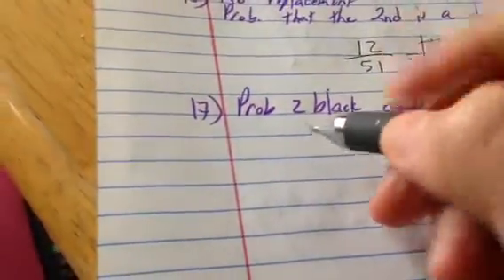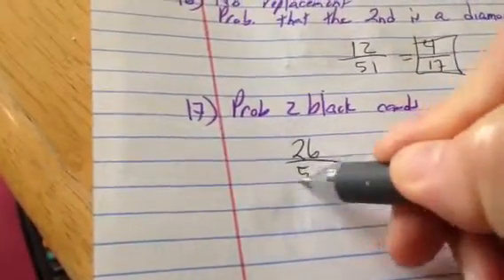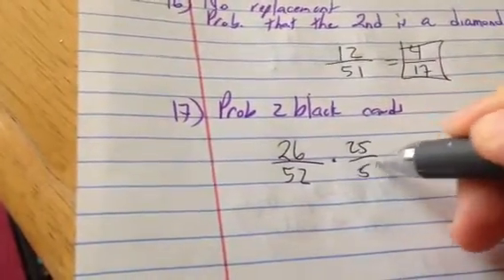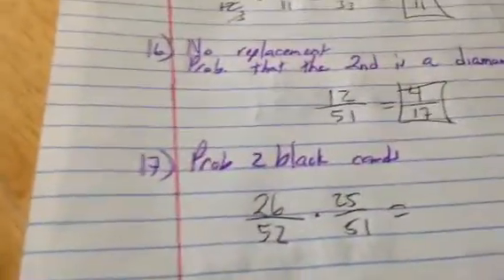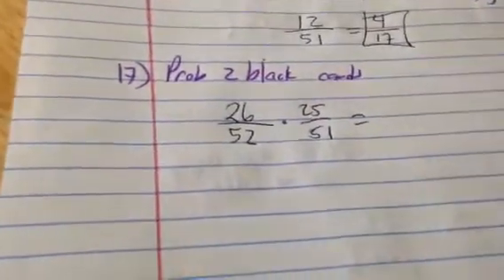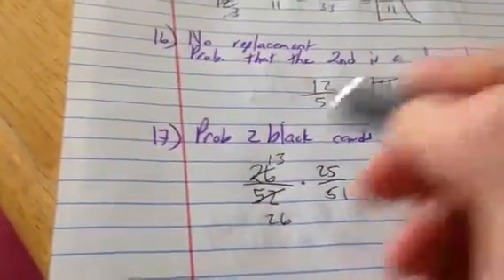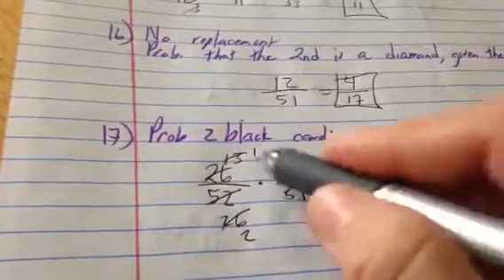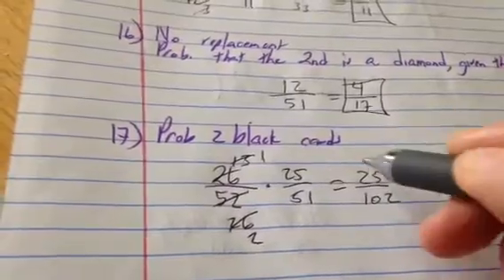Ch 11 18